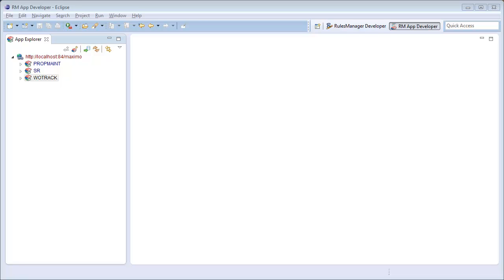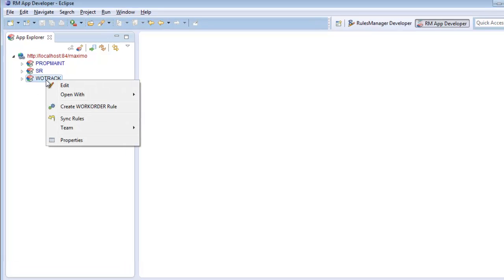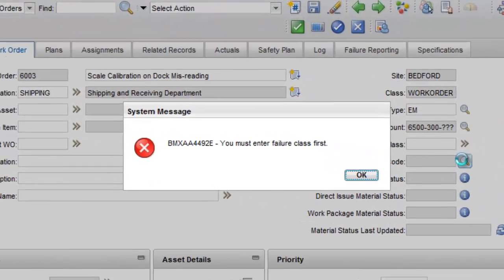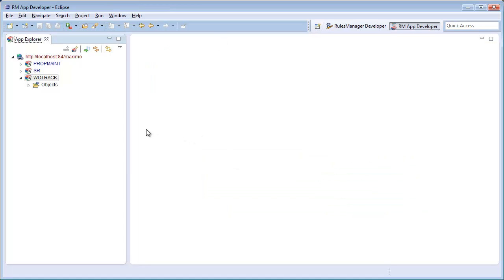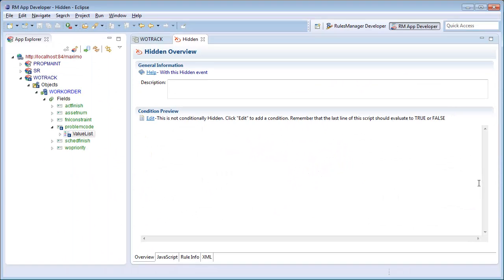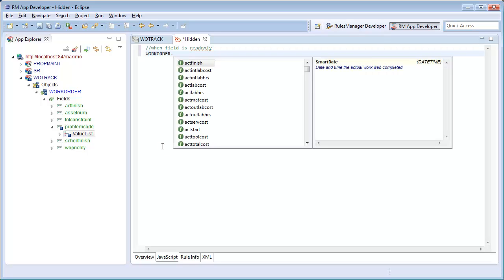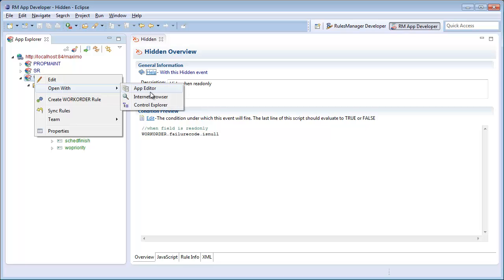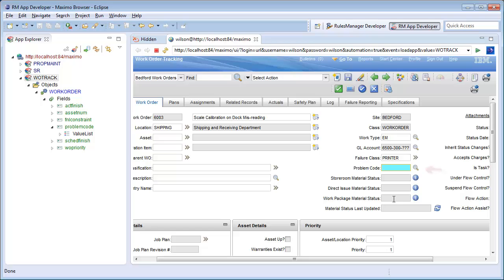How to Hide a Lookup in IBM Maximo | RulesManager | Total Resource Management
This video demonstrates how to conditionally hide or show a lookup in IBM's Maximo Enterprise Asset Management.

For this, I use the TRM RulesManagement App Developer Perspective in TRM's RulesManager Studio. I am using this tool because it will vastly simplify the process of hiding unnecessary lookups seen in IBM Maximo.

First let me demonstrate how the workorder tracking application works out of the box and how I want it to change.

To open this application in the web browser I will right click the Maximo Application I am configuring in the App Explorer on the left, and select the open with - Internet Browser option.

This will bring me directly to the Workorder Tracking Application.

Selecting the first record on my list page, I can see that the problem code field is readonly, but it has a lookup next to it. When I try and select this lookup, I get an error message.

By filling in the failurecode, the problem code is editable and I no longer get the error message.

To prevent my users from getting this error message I can remove the lookup from this field while it is readonly.

To hide this lookup, I will open the WOTRACK App editor by right-clicking the WOTRACK application in the App Explorer on the left and selecting the Edit option.

The WOTRACK editor will then open. I will then find the field with the lookup I would like to hide and right-click. I will then select the Lookup-_Hide option.

This creates a hide lookup (or valuelist) event on this field and opens the editor for that hide event.

I can now add a condition to make this hide event conditional.

This condition is created using a simple script.

The script editor page of my Hide Event will provide me with content assist. Content assist guides me as I create my condition. It will tell me what fields, and other variables, I can access. Furthermore, it will validate my script to ensure I did not make any typos.

I will tell my server it has new configurations, and then verify my configuration is working.

Navigating through my Workorder Tracking application I can see by default that the problem code field does NOT have a lookup.

Adding a failure code and making the problem code field editable adds the lookup to my problem code.

See our other tutorials on how you can create a walkthru of this configuration for training, or to verify it each time you update your system.